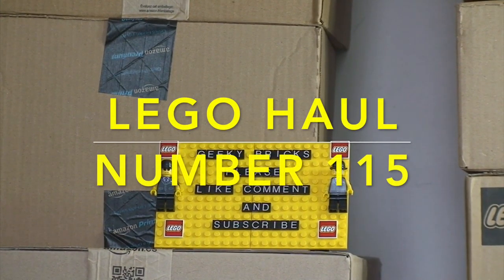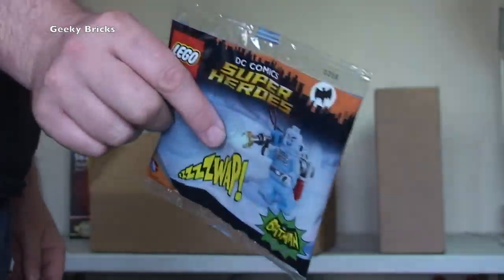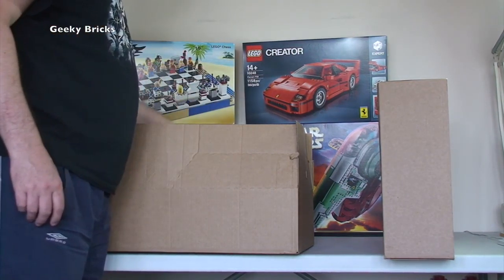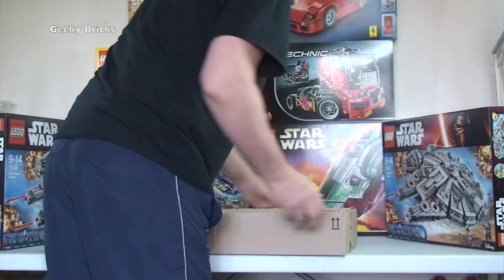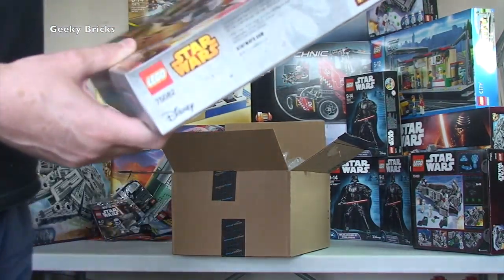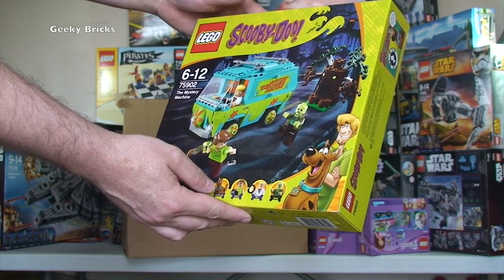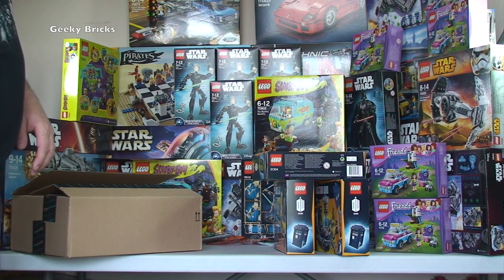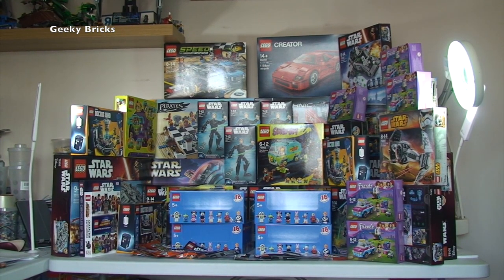LEGO Haul Number 115 - it's a bit of a MEGA Haul ;)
LEGO Haul 115 - i'm back after a short break with a small MEGA Haul :)

Many Thanks

Geeky Bricks